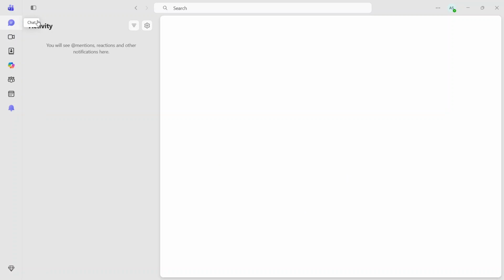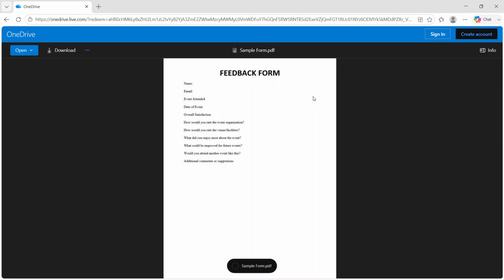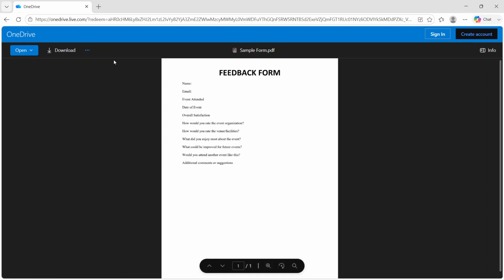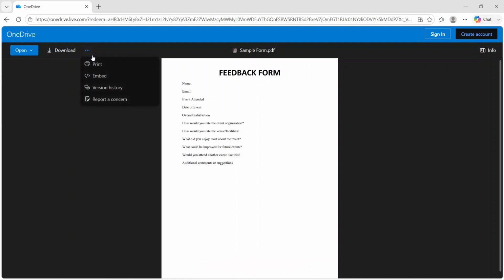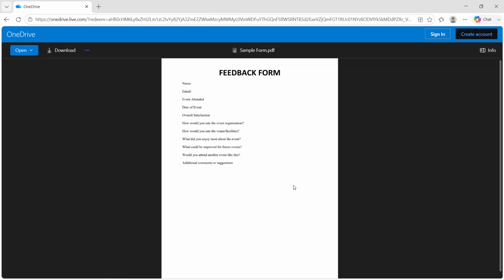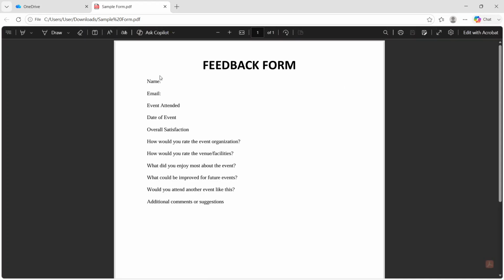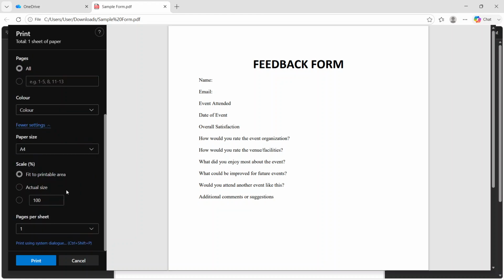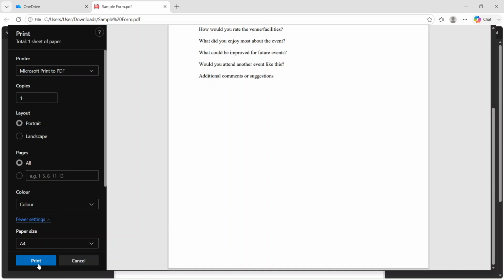How to Print from Microsoft Teams (2026) | Step-by-Step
Learn exactly how to print from Microsoft Teams using the most current method available. In this tutorial, you'll see how to locate printable content inside Teams, access the print options, and send files or chats to your printer without confusion. Whether you're printing meeting notes, chat history, or shared files, this guide walks you through each step clearly. This updated method works with the latest version of Microsoft Teams so you won't run into outdated menus or missing options. No technical background needed — if you can open Teams, you can follow along. Watch the full walkthrough and get your documents printed in minutes.